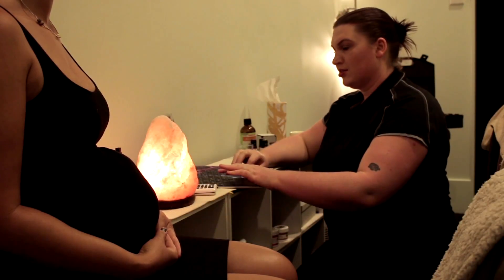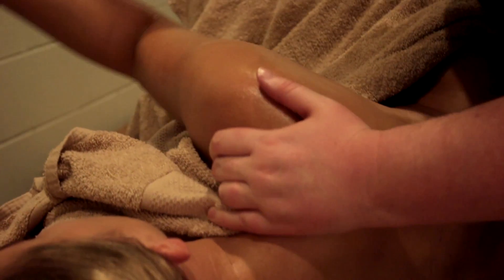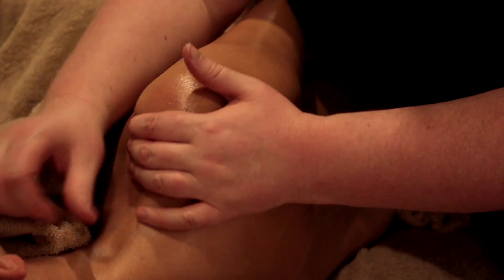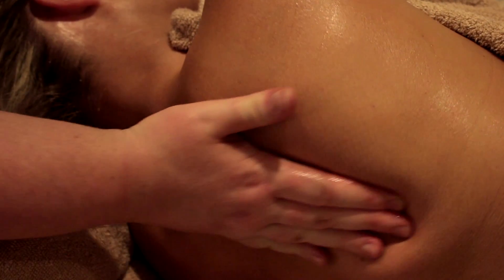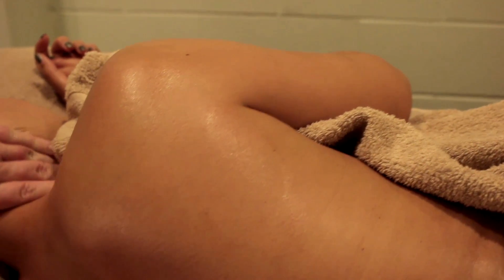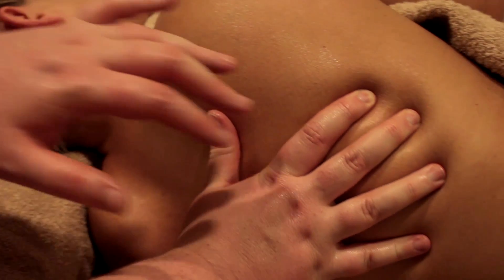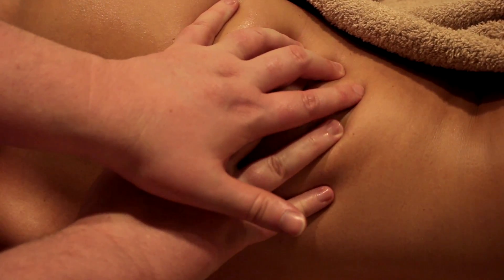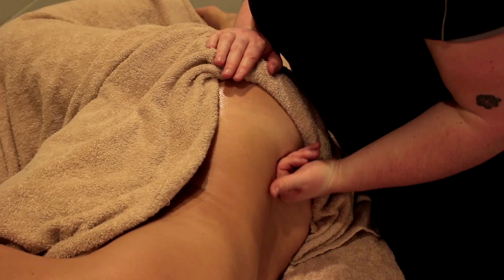Pregnancy Massage From laurynmassage.com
In this video Lauryn explains how she can use her knowledge of techniques in massage, essential oils and positions to help alleviate pain and discomfort throughout your pregnancy.